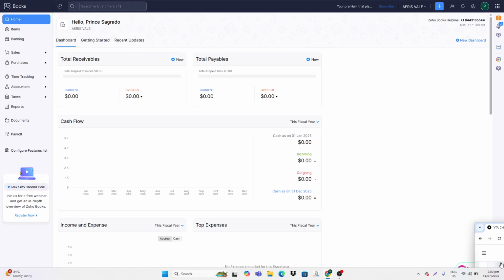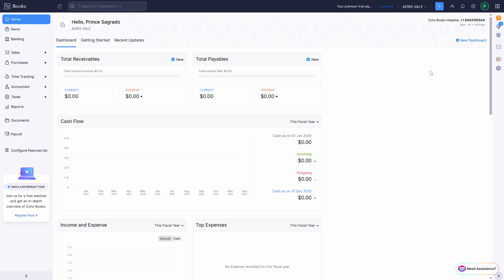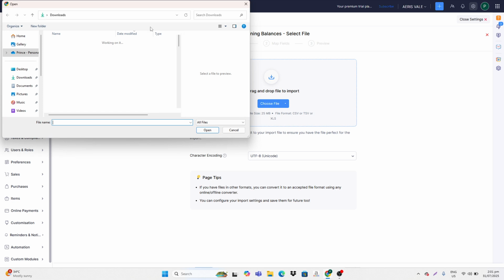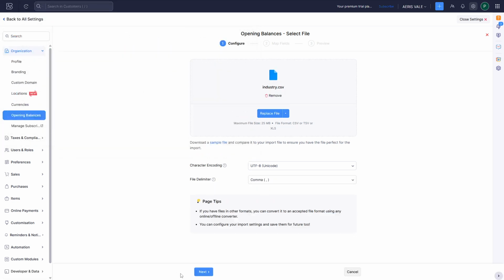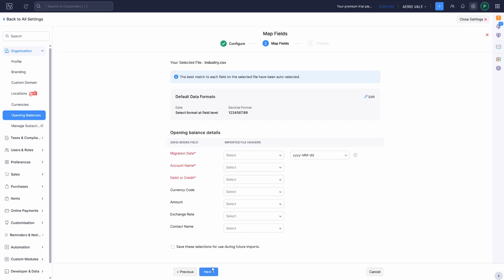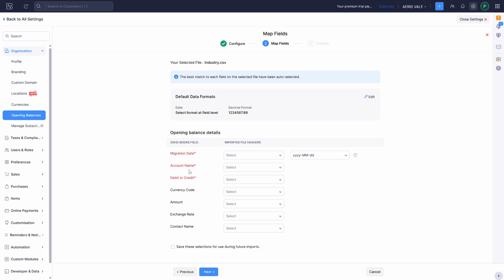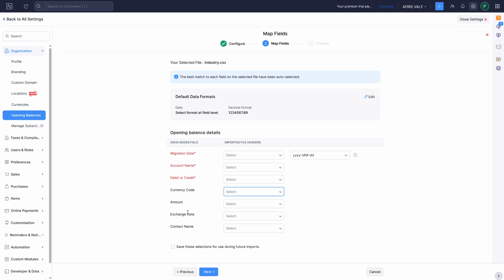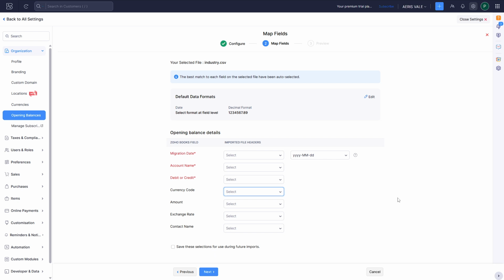How to Import Opening Balance in Zoho Books (Full 2025 Guide)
📊 How to Import Opening Balances in Zoho Books | Full 2025 Step-by-Step Guide
Starting fresh in Zoho Books or migrating from another accounting system? This 2025 tutorial shows you exactly how to import opening balances for your accounts, customers, vendors, and more — the right way.

✅ What You’ll Learn:

Where to enter opening balances in Zoho Books

How to import balances using templates

Setting up customers, vendors, and chart of accounts

Ensuring accurate financial reports from day one

📥 Perfect for businesses transitioning to Zoho Books or setting up a clean slate for the new fiscal year.

🔗 Try Zoho Books: [Insert your link or ZohoBooks.com]

📌 Need help with data migration? Drop a question in the comments — I’ve got you covered.